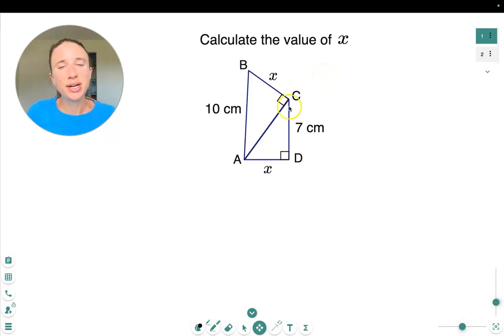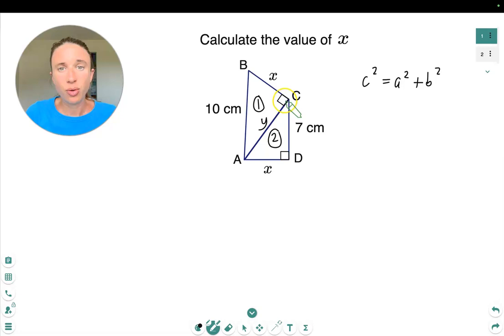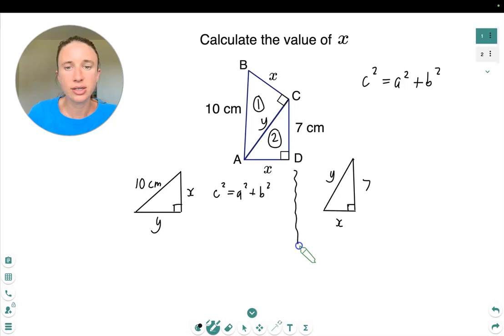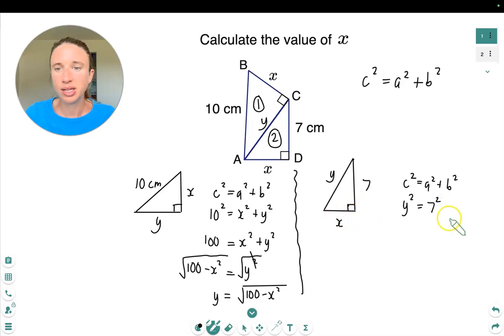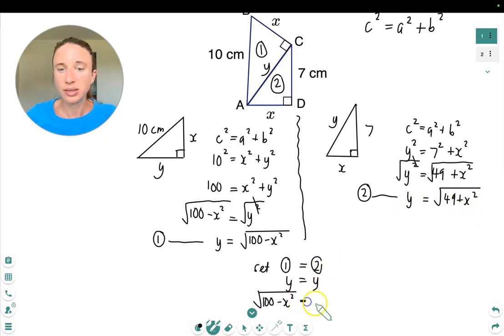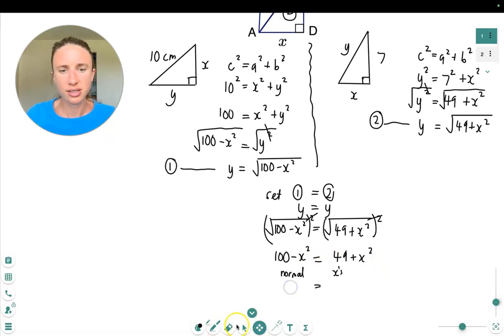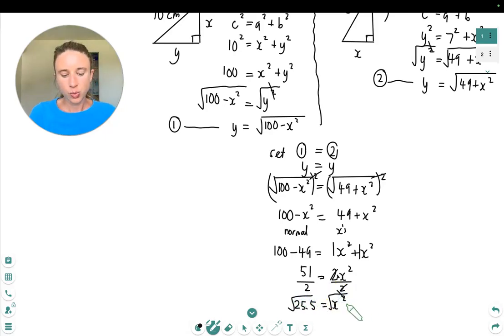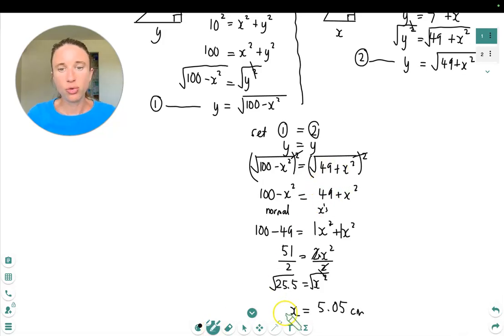Pythagoras' Theorem - Applications - conjoined triangles | Year 11 General Maths | Australia